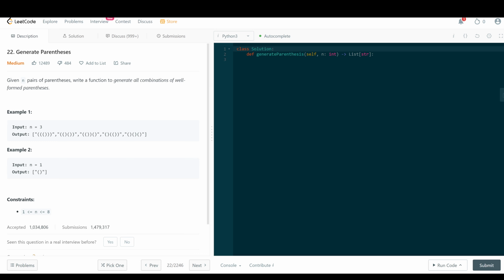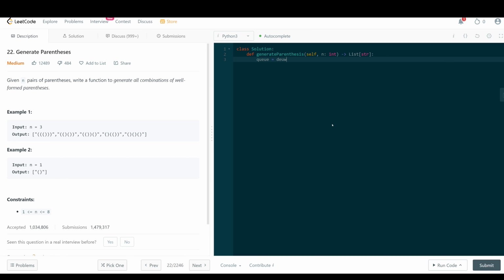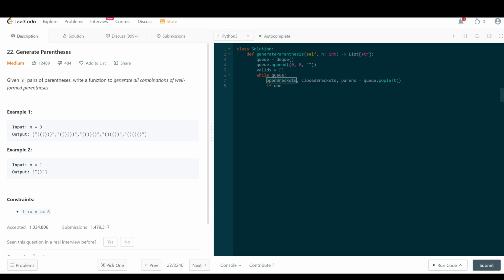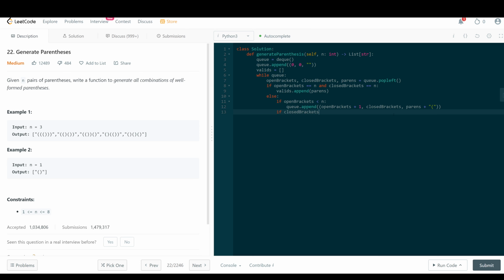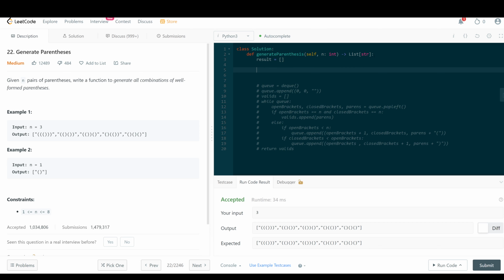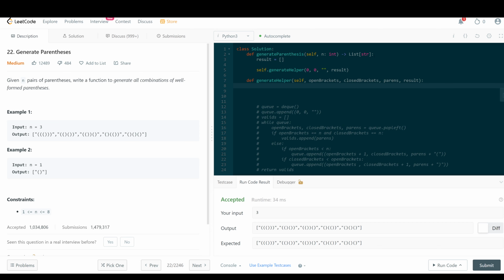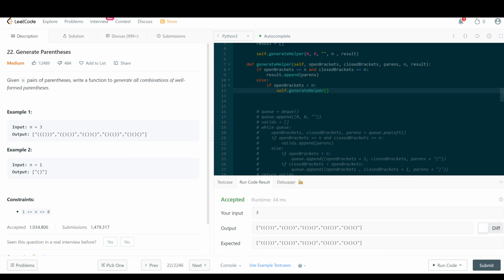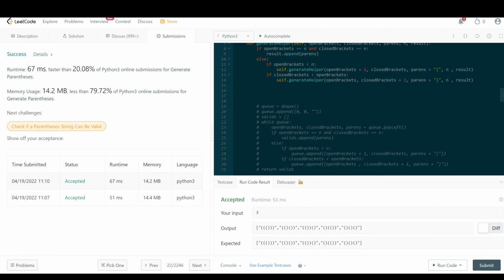22 Generate Parentheses